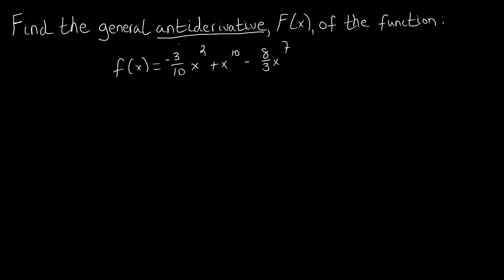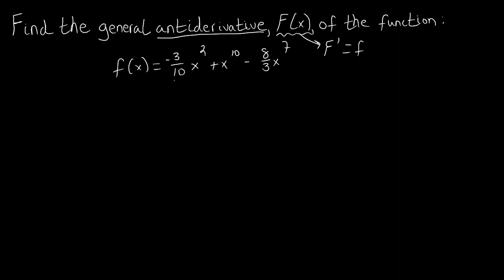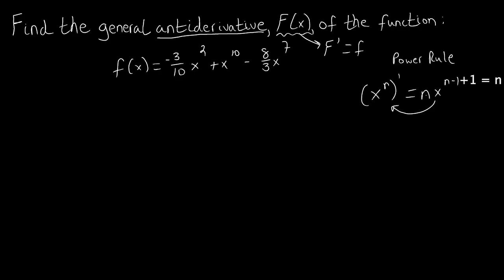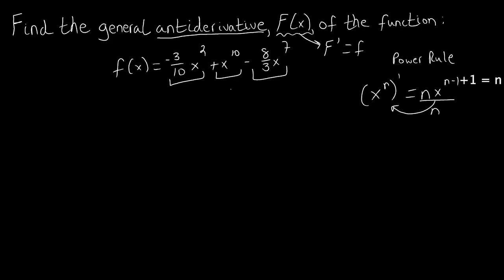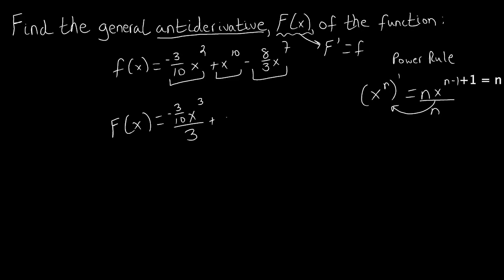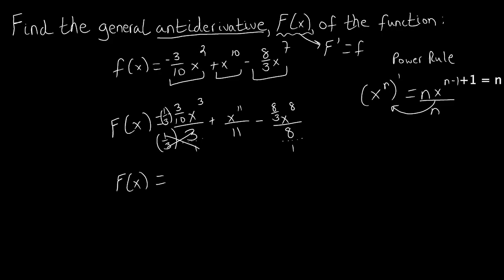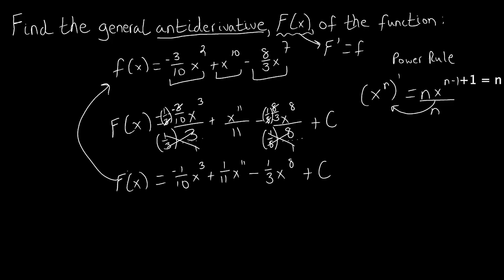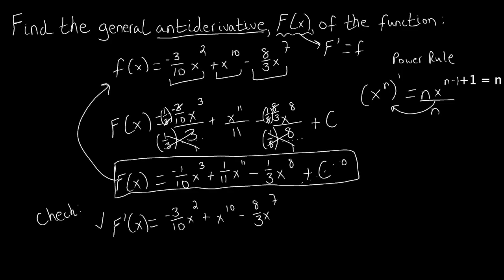Section 4.10 Antiderivatives Problem 1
We discuss the concept of an Antiderivative, and we use the Power Rule for Differentiation in reverse to find a given function's General Antiderivative.